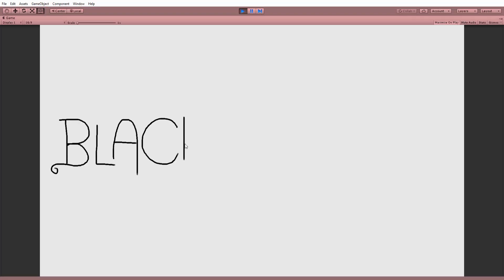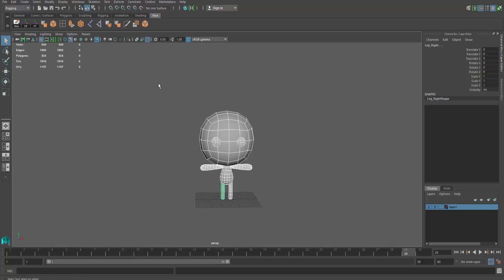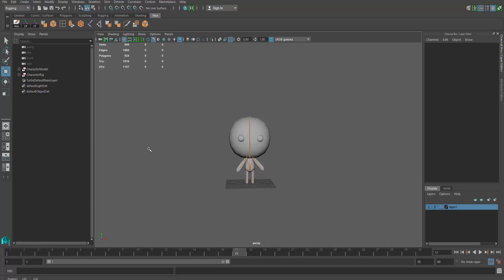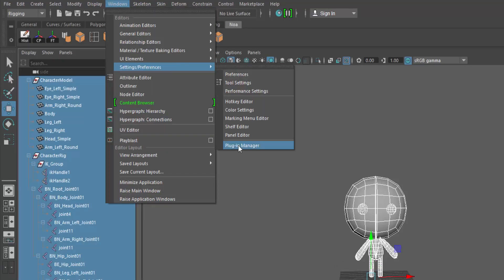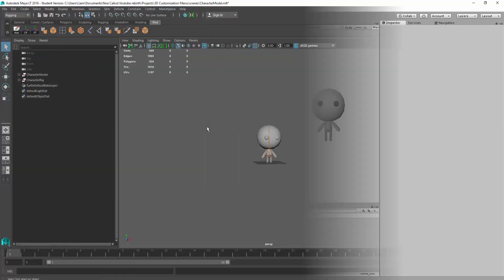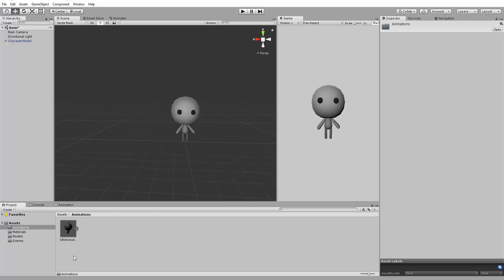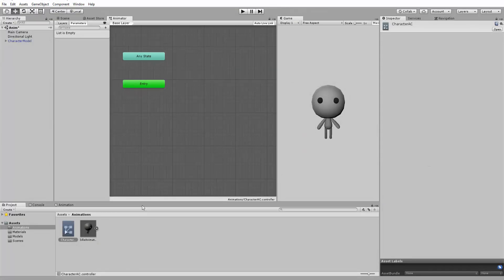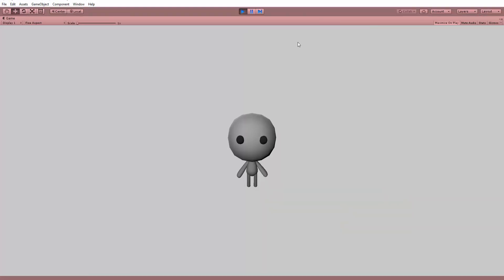HOW TO EXPORT ANIMATIONS FROM MAYA TO UNITY - TUTORIAL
Welcome to Blackthornprod !

In this Unity and Maya tutorial, I will bring you through the process of exporting your 3D animation and rig made in Autodesk Maya to Unity.

The video is aimed for beginners !